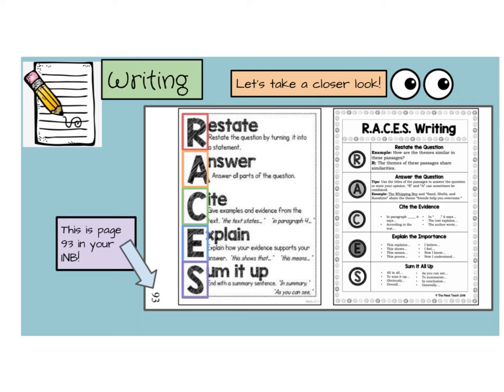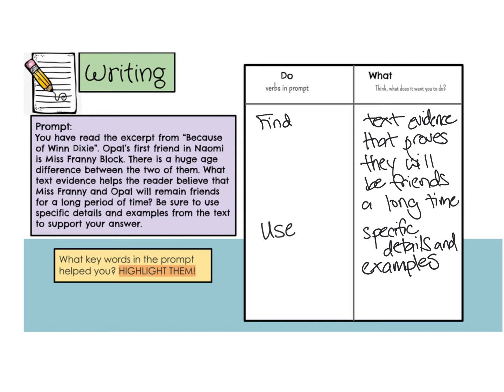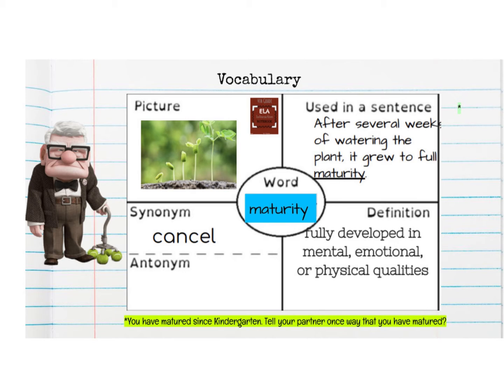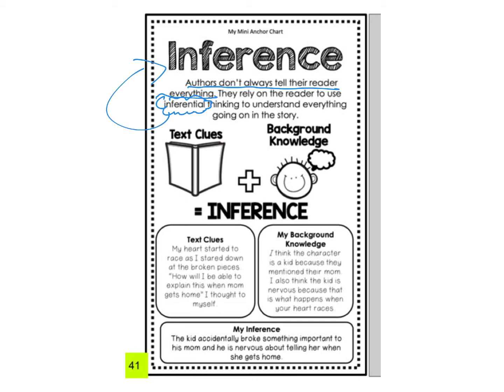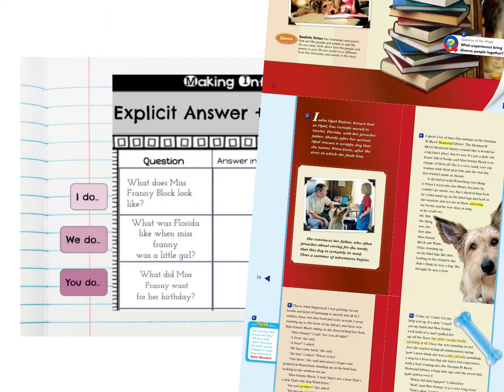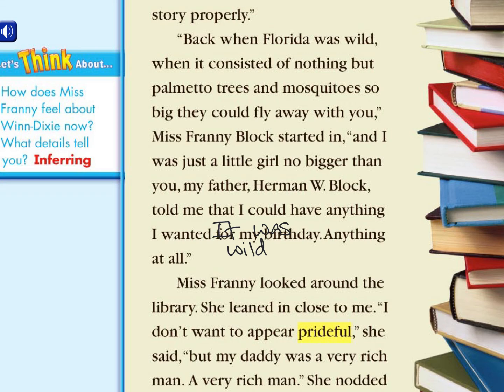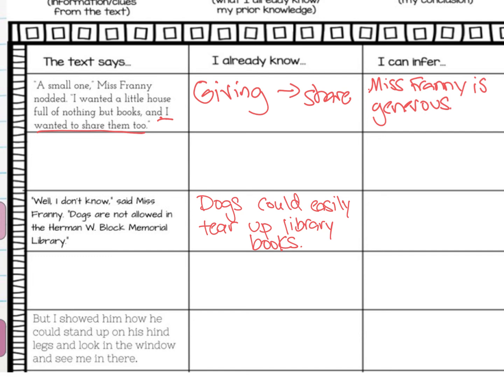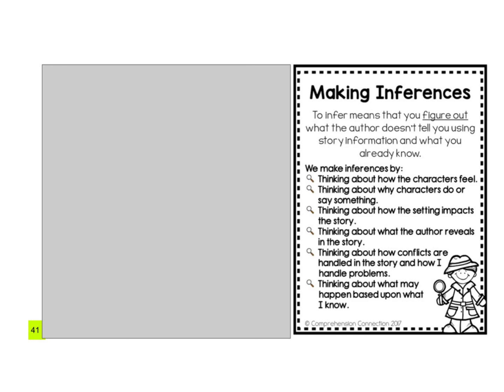Making Inferences Day 1 08-16-21.mp4